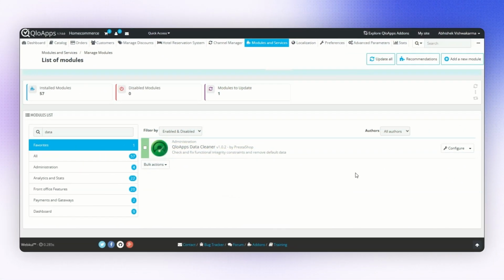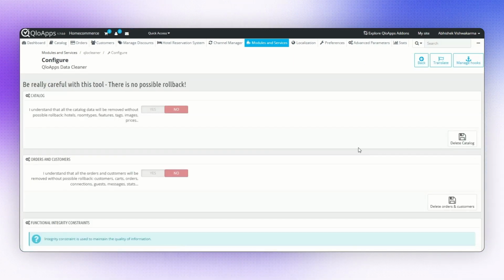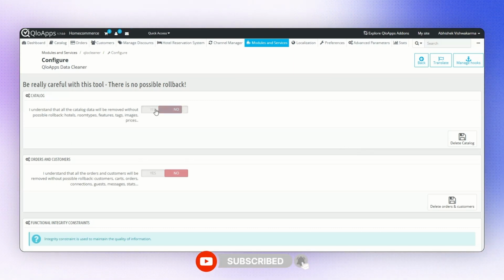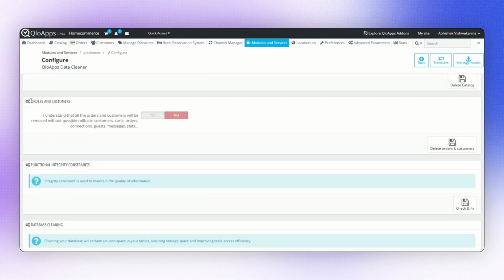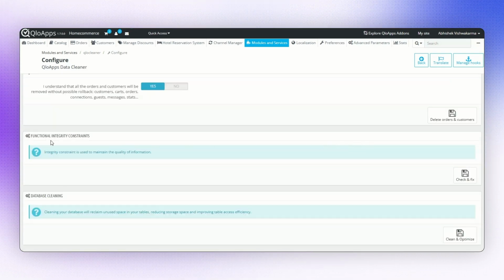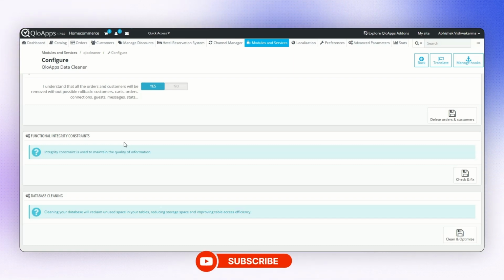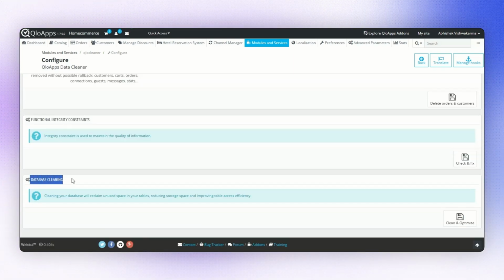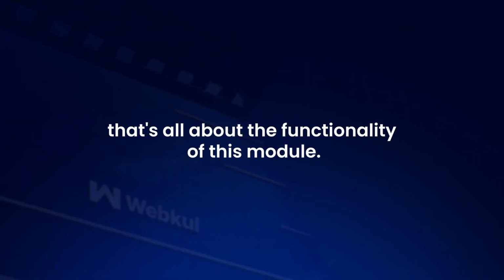How to Clean Demo and Test Data in QloApps Before Going Live?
QloApps Data Cleaner is a powerful add-on that removes demo and test data from your hotel booking website with ease.

Clear hotels, room types, features, orders, customers, booking carts, refund rules, and more to prepare your site for a clean launch.

It even deletes admin-created test data, helping you experiment freely before going live with real bookings.

Maintain database integrity with functional constraints while efficiently cleaning the catalogue, customer, and order sections.

Give your website a fresh start after testing and launch confidently with only real, live data in place.

Store Link -
User Guide -
Live Demo -

2. Raise a Ticket via our HelpDesk system -

Timestamps:
0:00 - 0:09 Intro
0:10 - 0:35 About Webkul and its products
0:36 - 1:51 Demonstration of this Extension
1:52 - 2:12 Outro